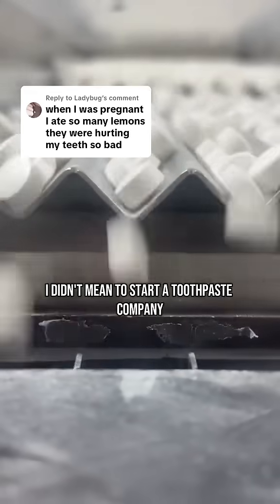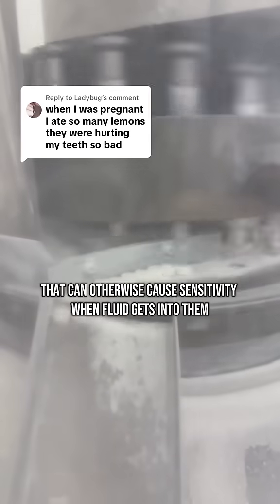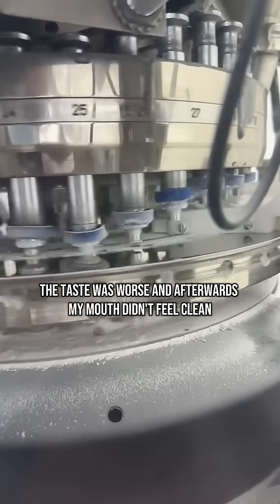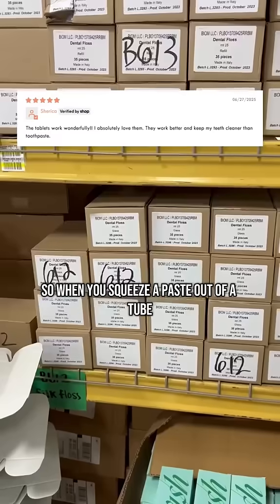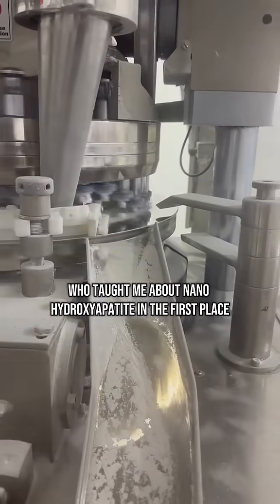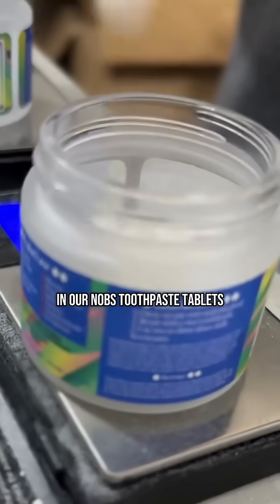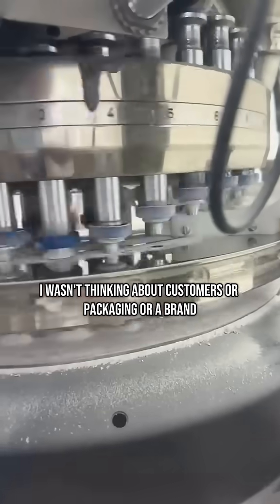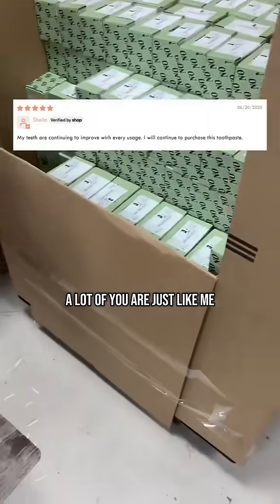Replying to @Ladybug The first nano hydroxyapatite toothpaste I tried was a letdown.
Replying to @Ladybug The first nano hydroxyapatite toothpaste I tried was a letdown. But the science behind it was so solid, I couldn’t stop thinking about how to make it work better. I teamed up with a dentist and built something cool: a waterless tablet that uses your own saliva to activate the formula and get rid of the junk. That first prototype finally fixed the teeth problems I’d had for 20+ years.